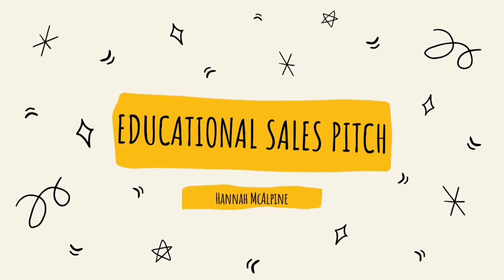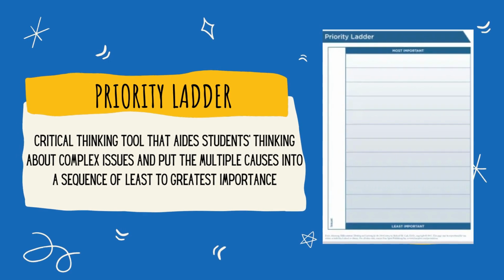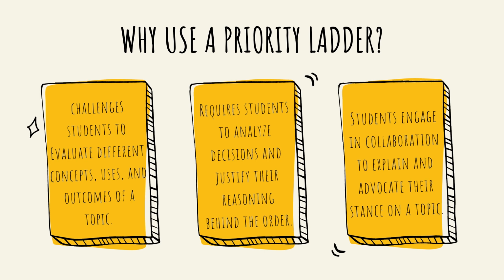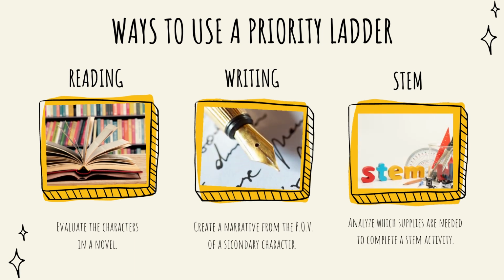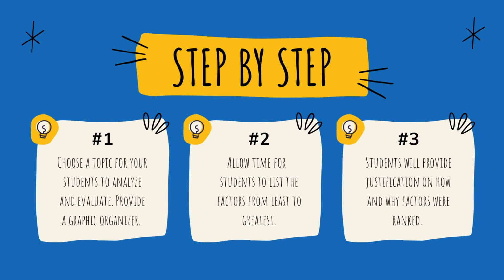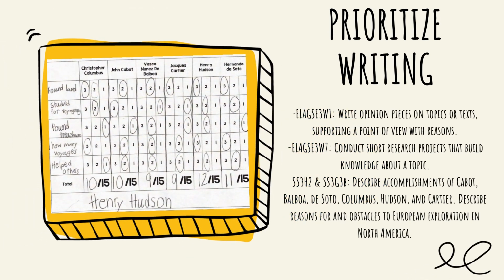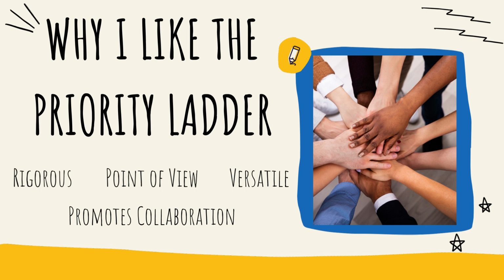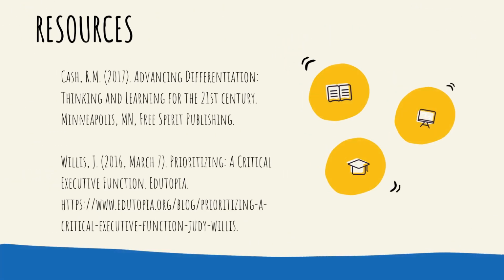Educational Sales Pitch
Implementing Strategy Sales Pitch for CCSD Gifted Endorsement